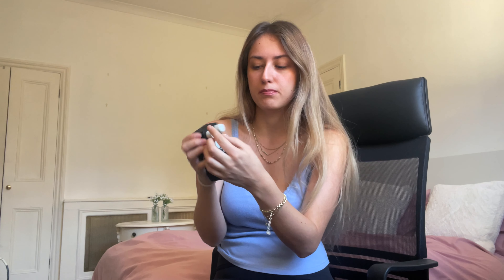The most UNDERRATED Reverb Pedal